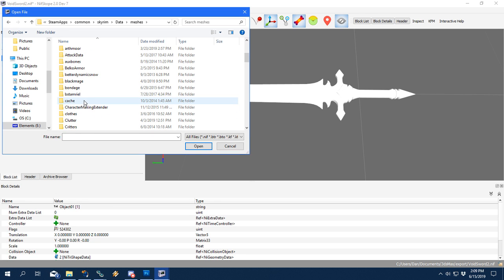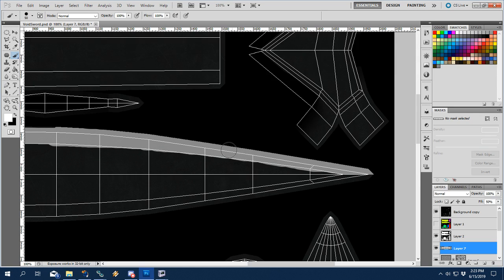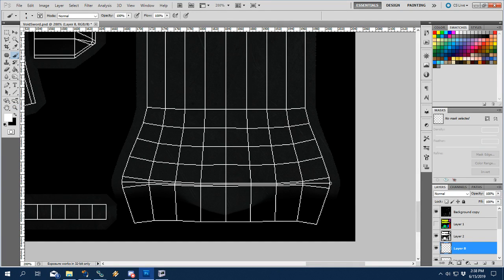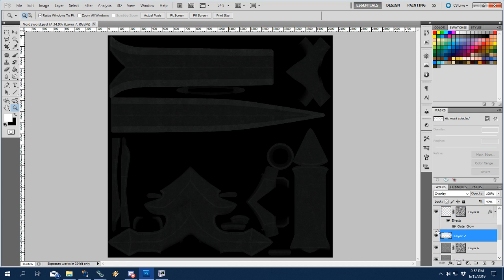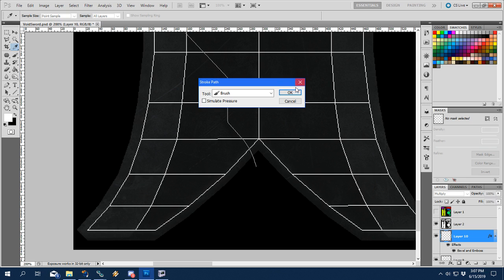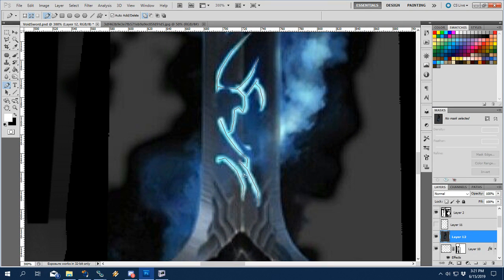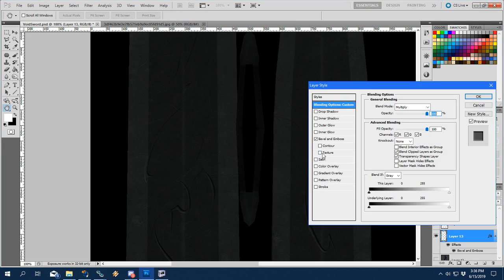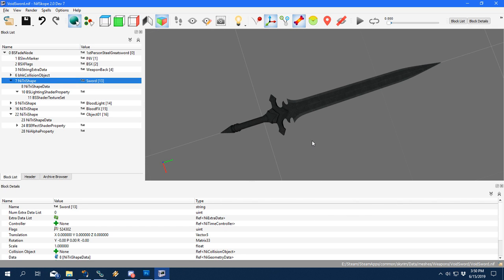Mod Development - Void Sword (Part 3)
Texturing starts in full on the Void Sword this time around. This is one of the more time-consuming part of making a mod since I rarely bake normals from a high-poly master, so texture-based details typically are hand-painted in.